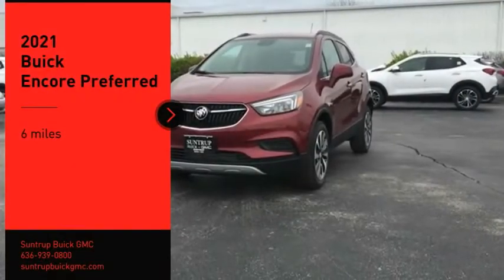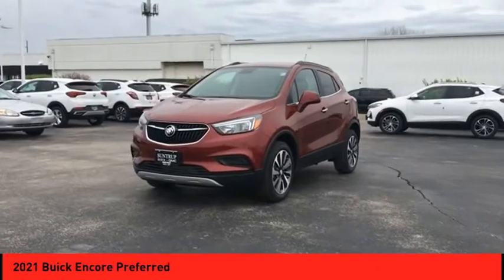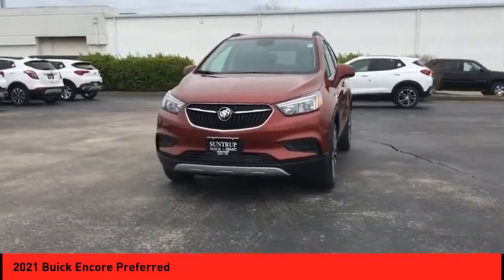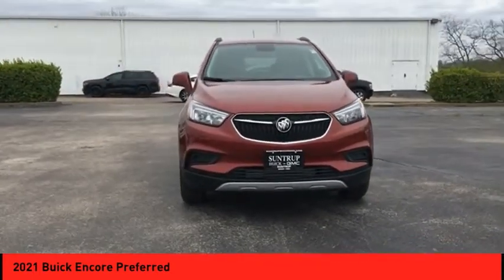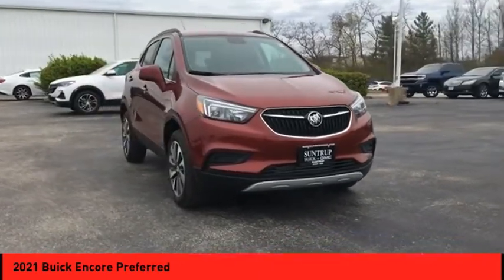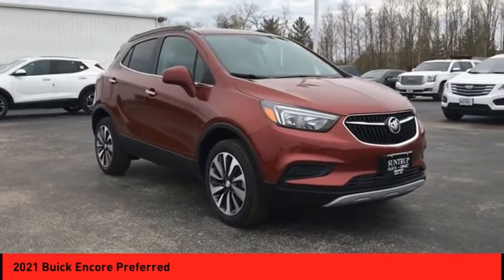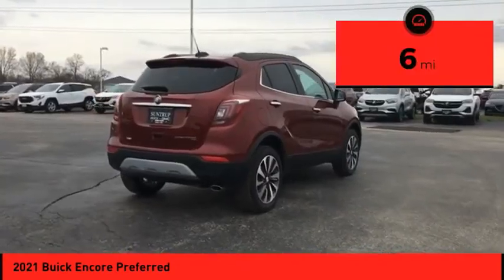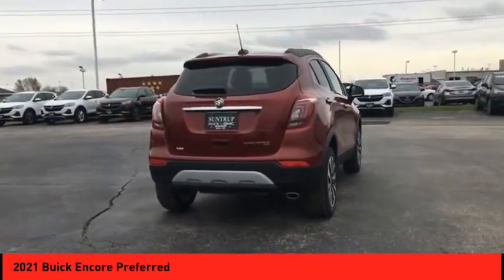2021 Buick Encore St. Peters MO 26092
2021 Buick Encore Preferred

This Cinnabar 2021 Buick Encore Preferred might be just the crossover awd for you.  This crossover awd is one of the safest you could buy. It earned a crash test rating of 5 out of 5 stars.  For a good-looking vehicle from the inside out, this crossover awd features a classic cinnabar exterior along with an ebony interior.  Purchase your vehicle completely online and WE'LL DELIVER it to your home!* After market Equipment may not be reflected in the price above**Price does not include $199 painted pinstripe were applicable, Processing fee of $199, Tax, Title or License.